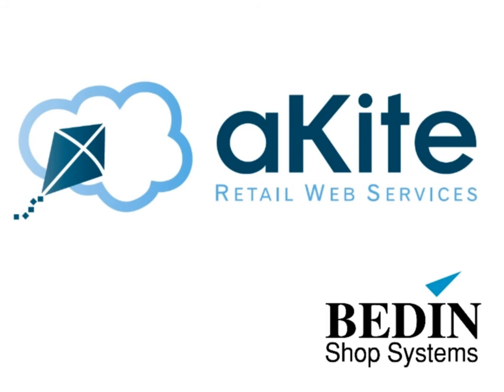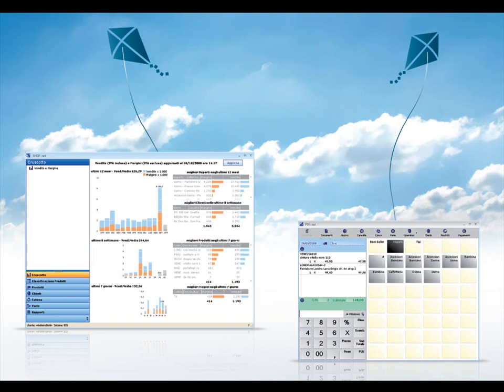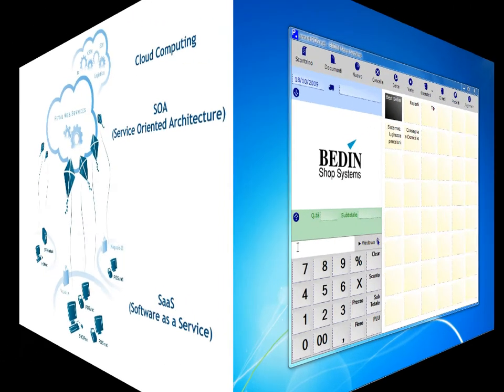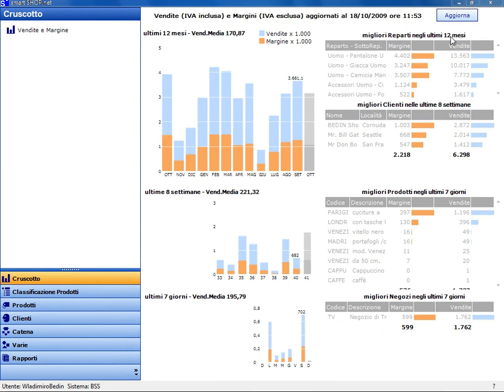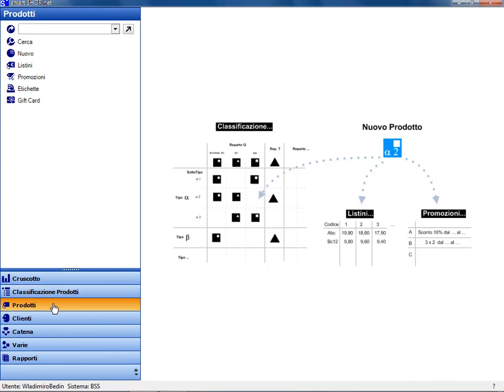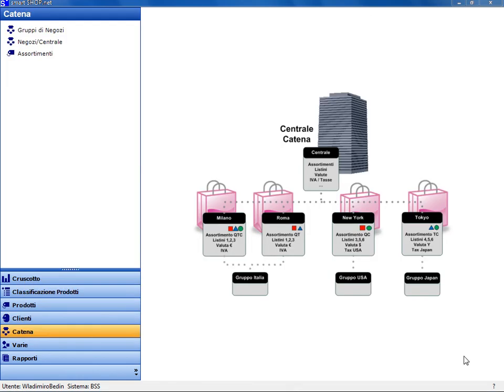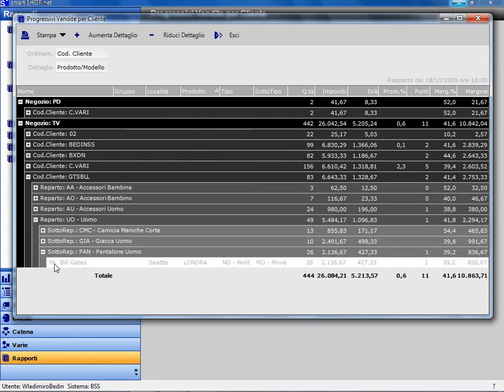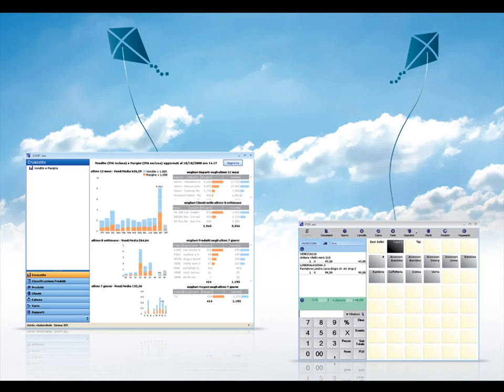aKite demo, in english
demo of aKite Retail Web Services, POS.net and SHOP.net by BEDIN Shop Systems srl